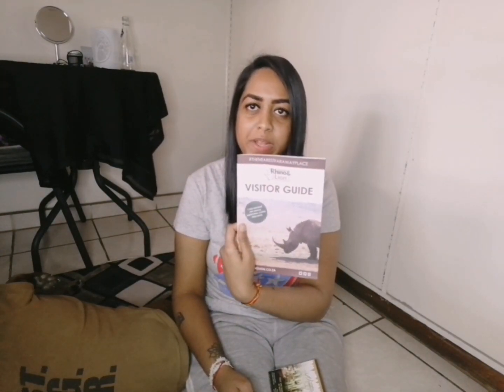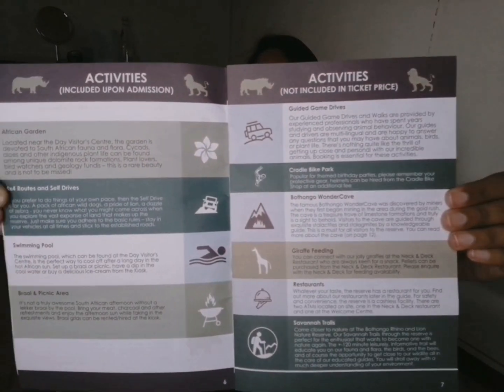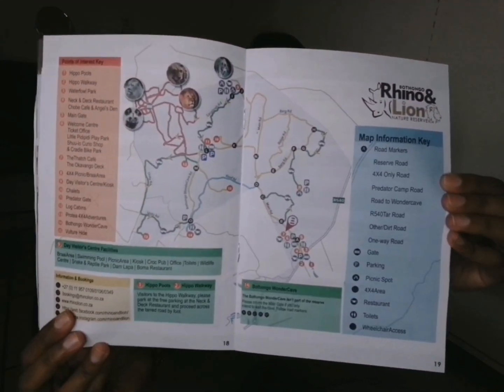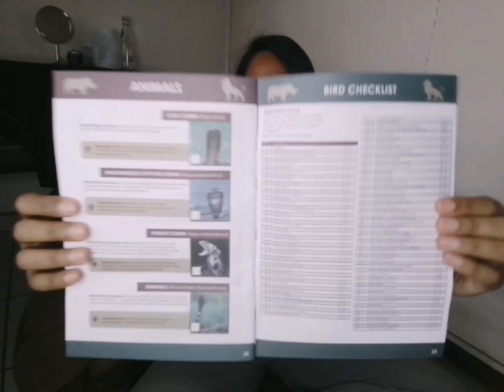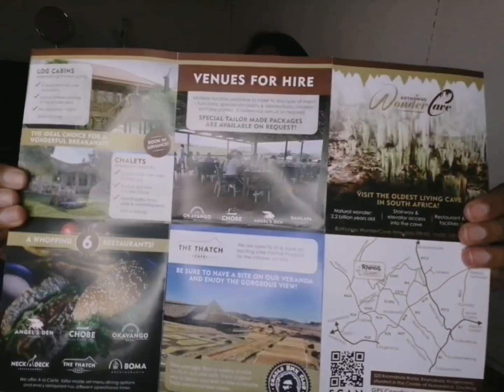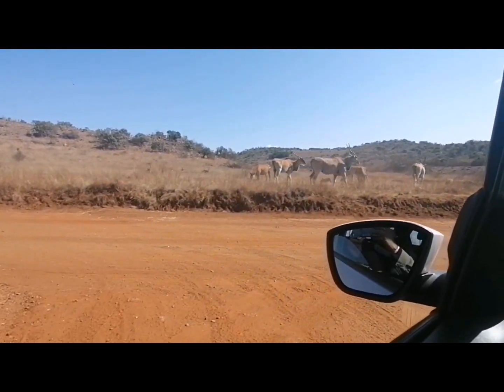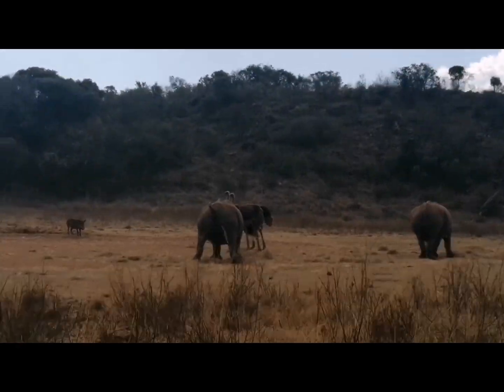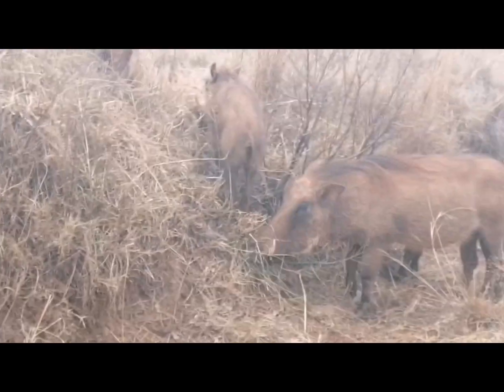Rhino and Lion Nature Reserve Vlog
Hi guys and welcome back to a new video. Hope everyone is doing great 😁 I recently went to a Nature Reserve and thought I would bring you guys along.